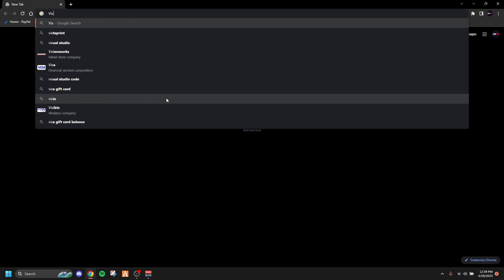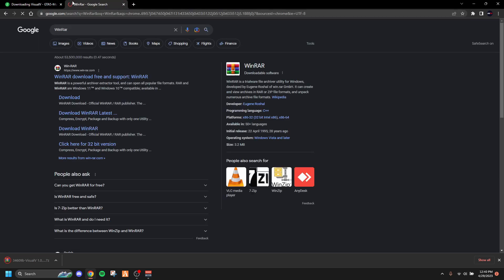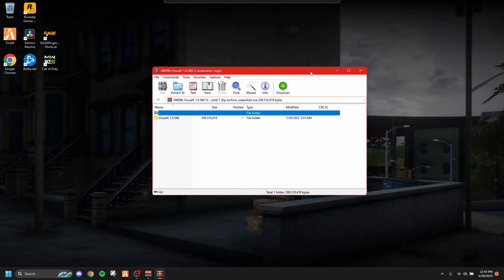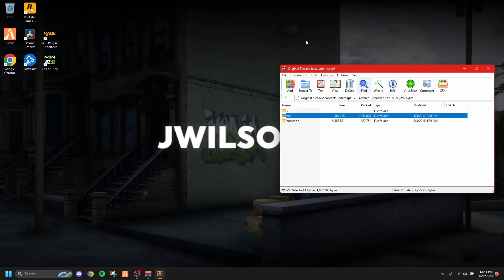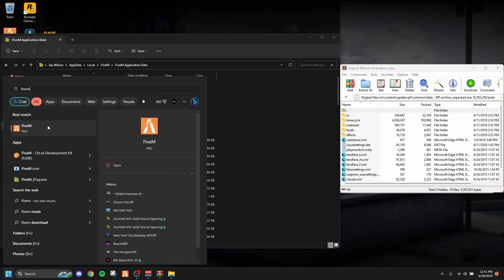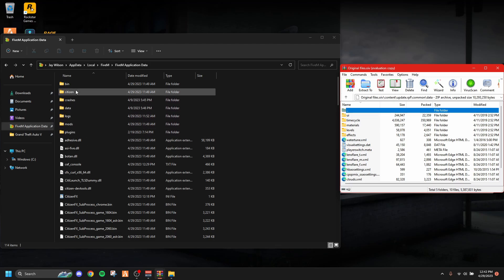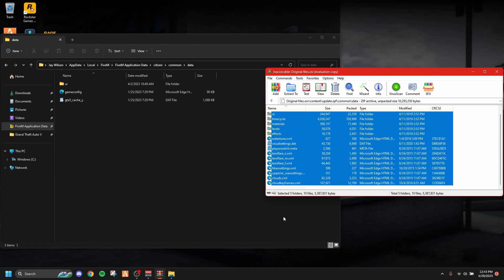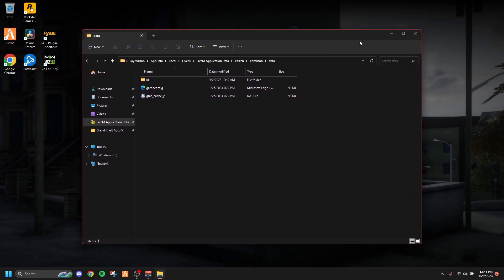How To Install VisualV For FiveM (Super Quick & Easy)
Here's a tutorial on how to install VisualV and other basic graphic mods such as MVGA, RadianceV, & Visual Vanilla on FiveM.. Are you liking these videos?

➤ These LSPDFR videos are well crafted for your enjoyment and peace of mind.

MicroATX Gaming PC
► Processor: Intel Core i5-14400
► Graphics Card: NVIDIA MSI GeForce RTX 3060 12GB
► Installed RAM: 32 GB
► Operating System: Windows 11 Pro